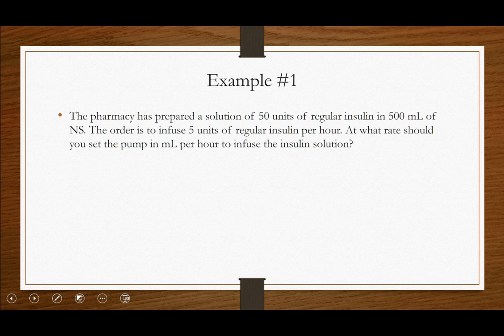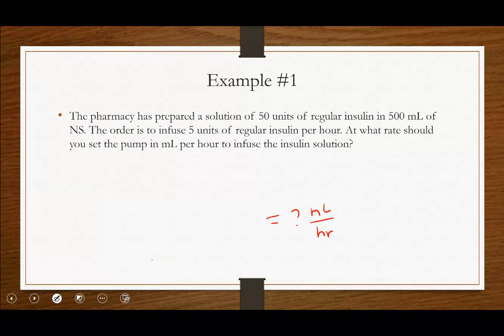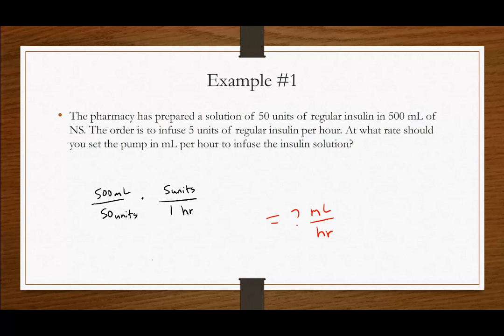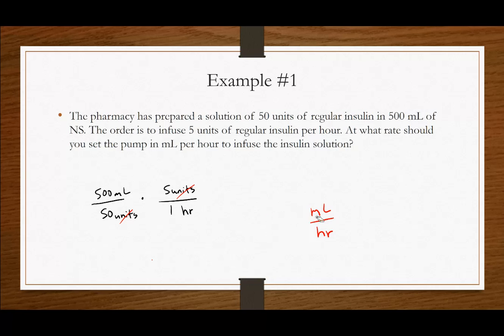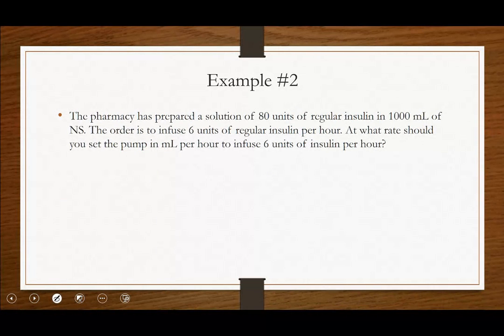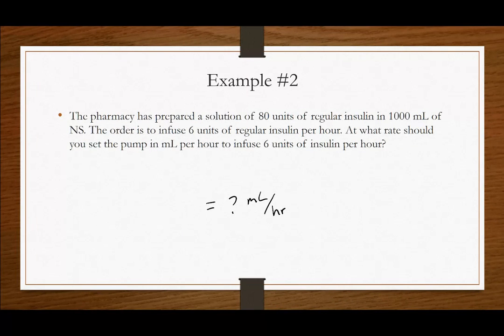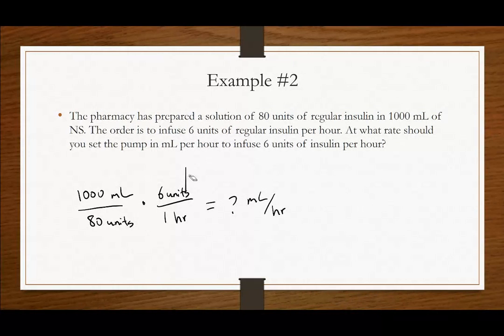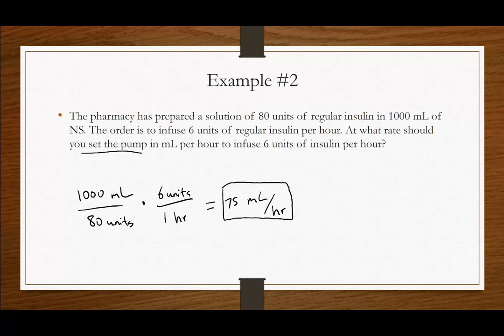Insulin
Calculating insulin pump rates